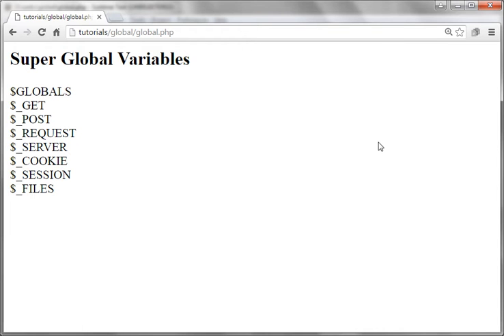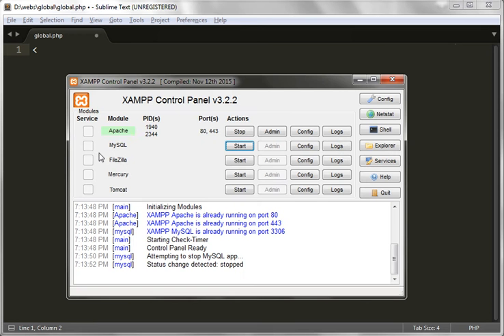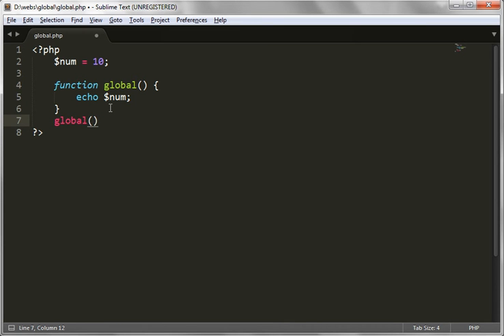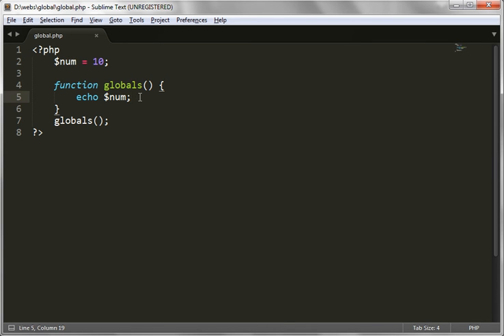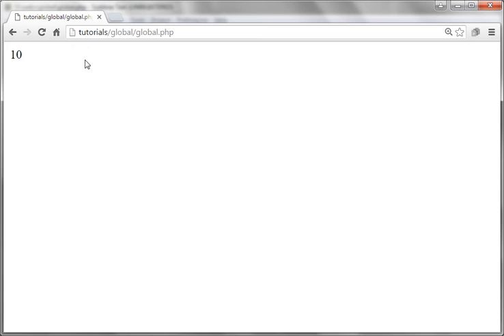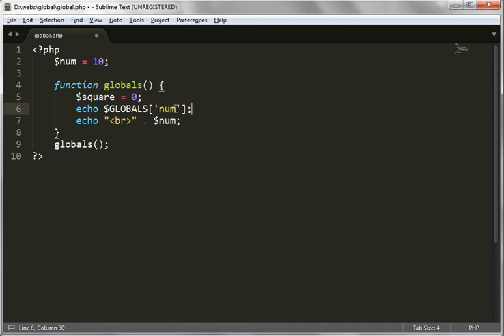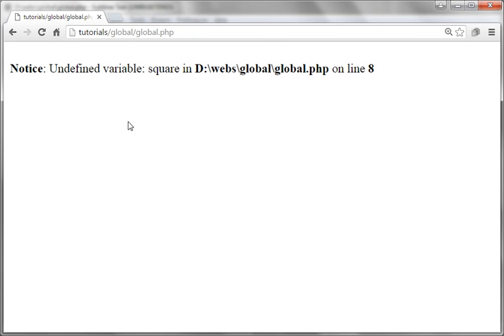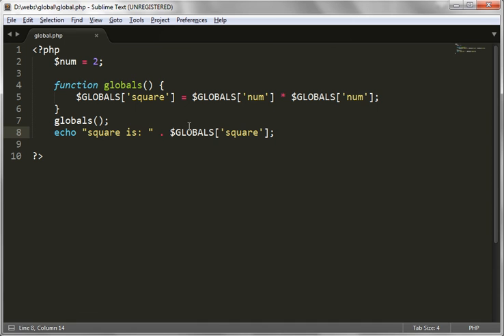$GLOBALS in PHP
Super Global Variable in PHP( $GLOBALS )